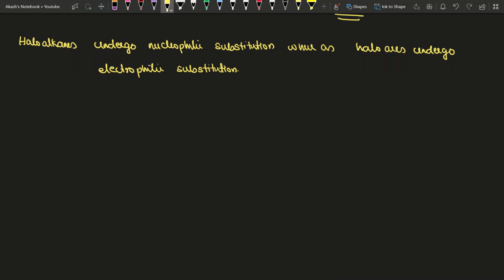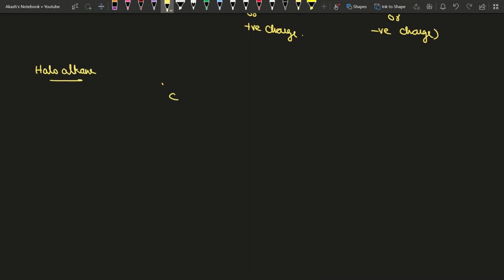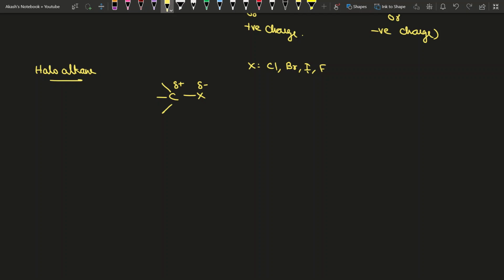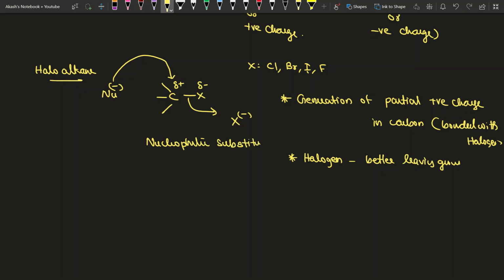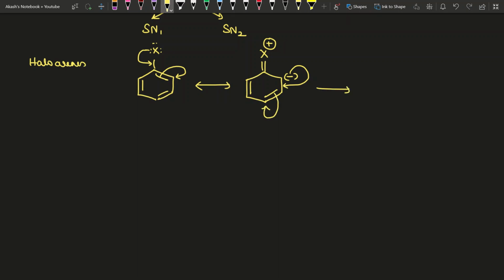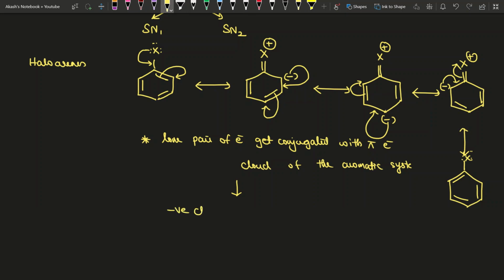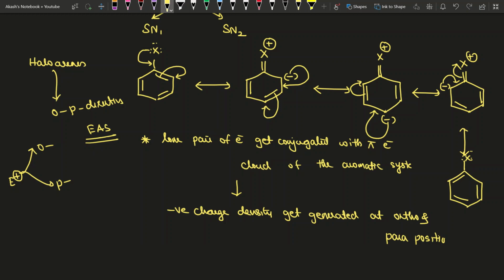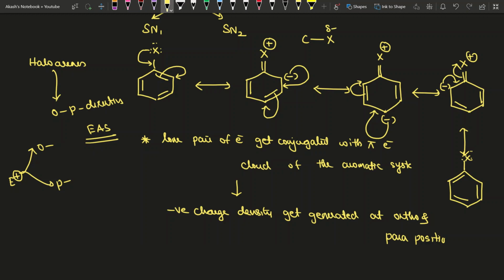Chemistry-8 haloalkane haloarene nucleophilic_substitution electrophilic class_12_chemistry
Haloalkanes undergo nucleophilic substitution whereas haloarenes undergo
electrophilic substitution. Explain. ?
NCERT Chemistry Class XII
Haloarenes are less favourable towards nucleophilic substitution reactions why?